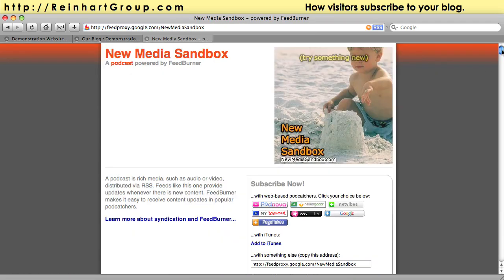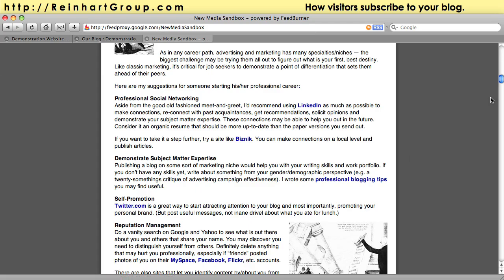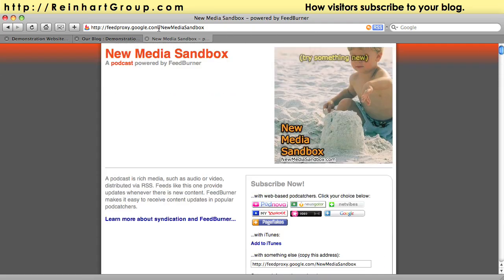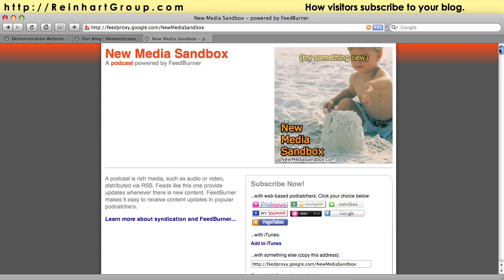Tutorial: How visitors subscribe to your blog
For new users, this tutorial tries to simply explain how an RSS (Really Simple Syndication) feed allows visitors to subscribe to receive your content via email, RSS reader, mobile device, podcatcher, etc.